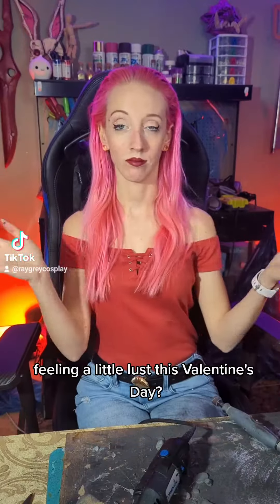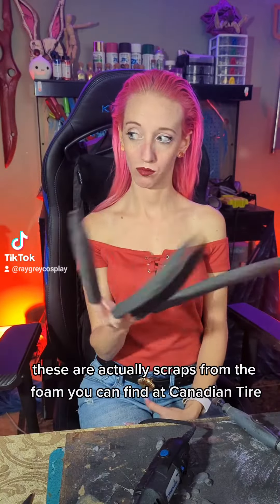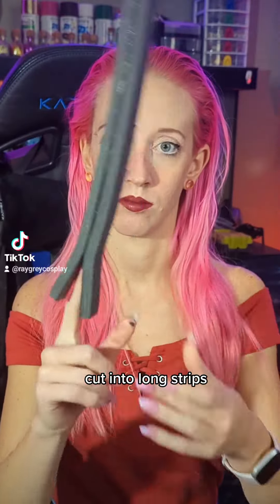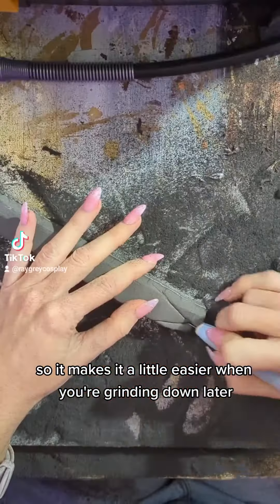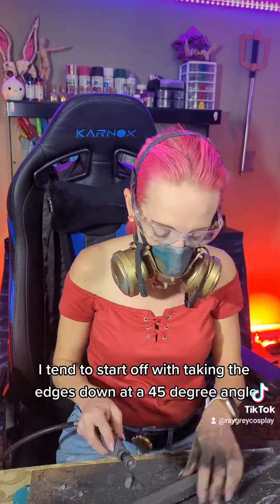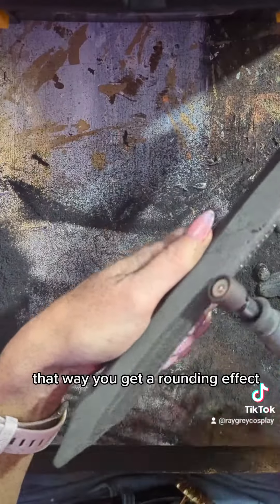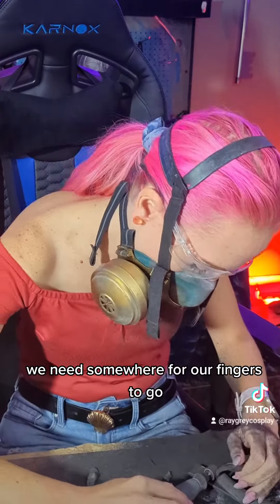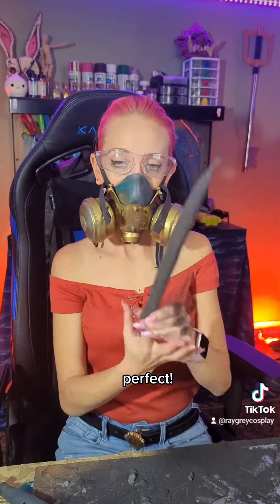Valentine's Day Lust cosplay tutorial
a fun little tutorial on monster claws based on Lust from Full Metal Alchemist.